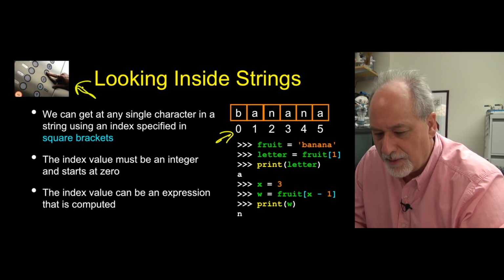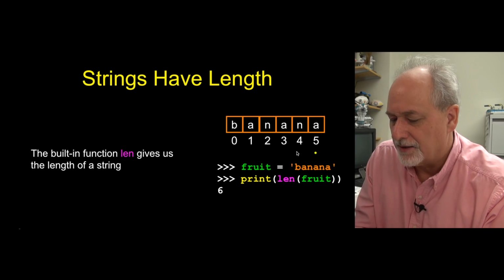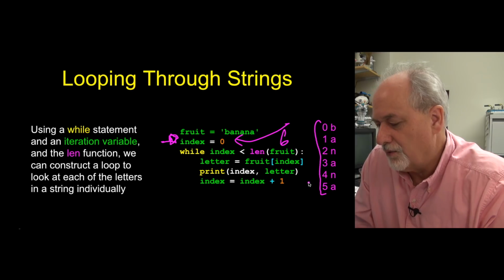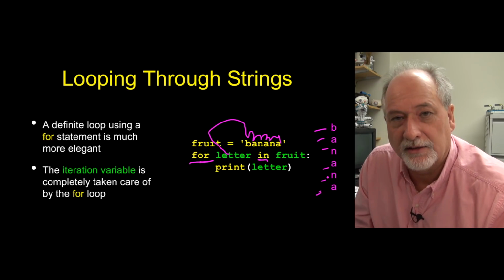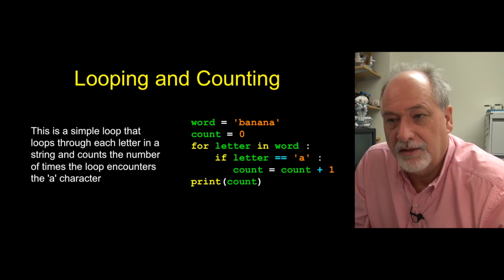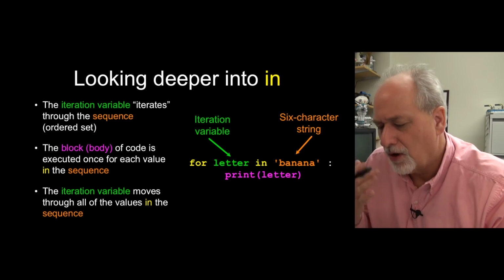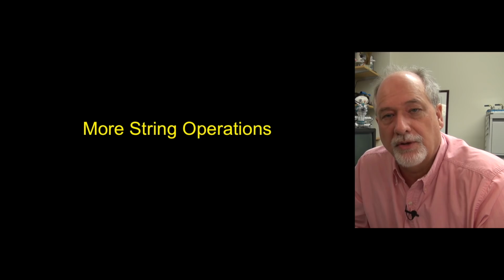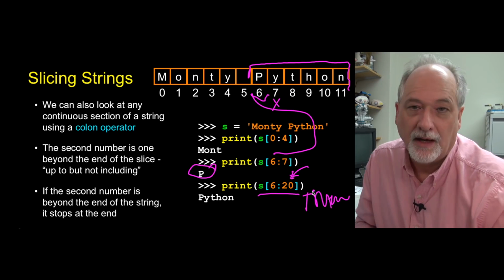Python - Looking Inside Strings, String Operations - 10 Minutes Videos 019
Looking Inside Strings
Looping Through Strings
More String Operations